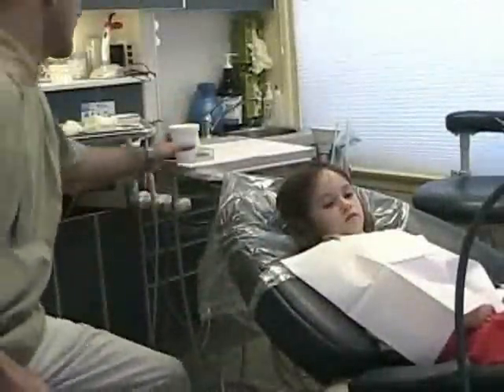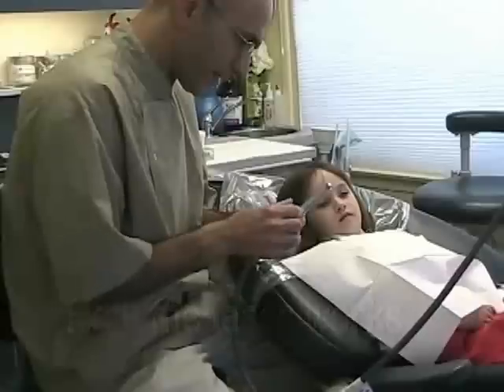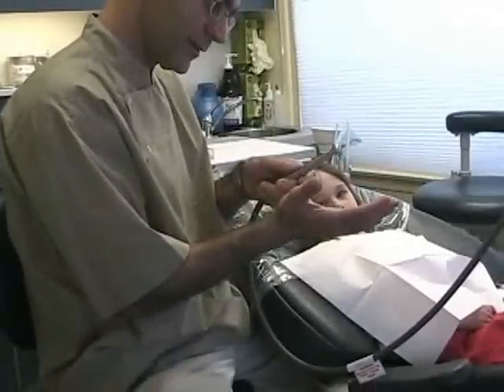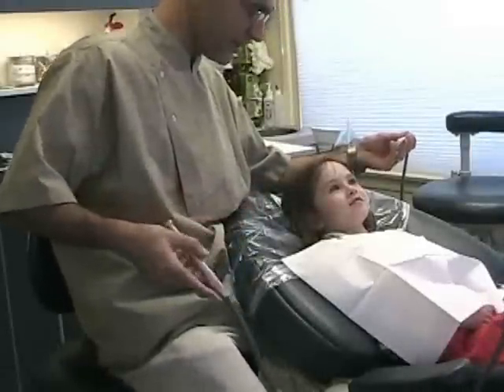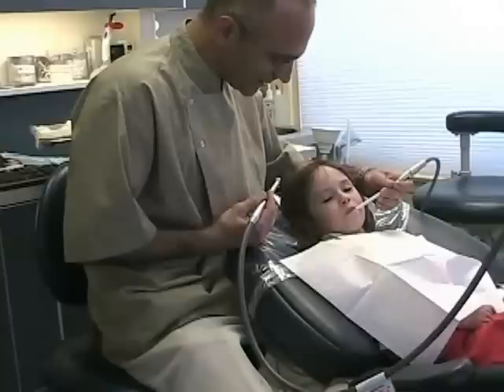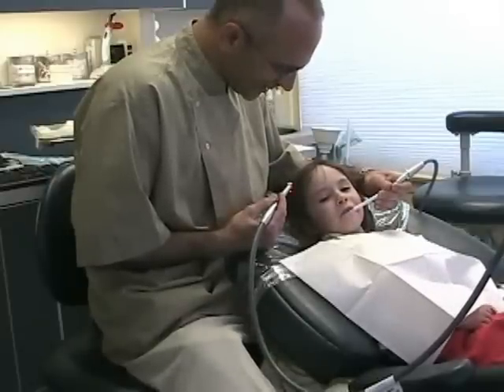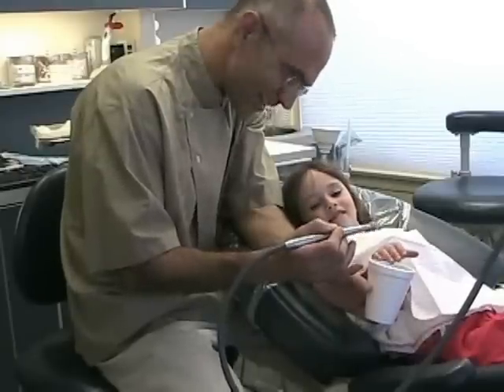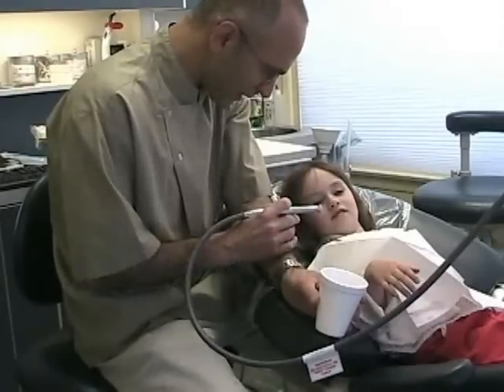Laser Dentistry for Children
The very first dental experience does certainly leave a lasting impression, and many times it will determine the course of future dentistry in an individual. Dr. Sarkissian strives to give children extra attention and care, with our prime objective being the creation of trust and confidence. This is stressed during the first appointment, in which no actual treatment is carried out, but only a playful introduction to the dentist, to the intraoral camera, and an examination is completed. The dental laser is the best instrument to nearly painlessly remove decay. Therefore it is well invested time to introduce the child to the laser and its working. In this video it was recorded how Dr. Sarkissian demonstrated to a little girl how the laser works and thus creates familiarity.
Kids are familiar with bugs and that you don't want bugs in and around your body, therefore a treatment consists of removing "bugs" from the little patients teeth.
Learn all about the treatment options and the philosophy of Dr, Sarkissian